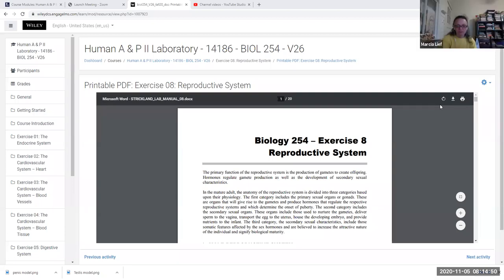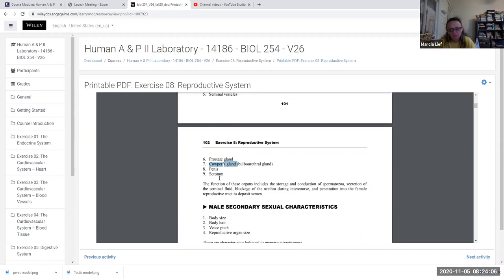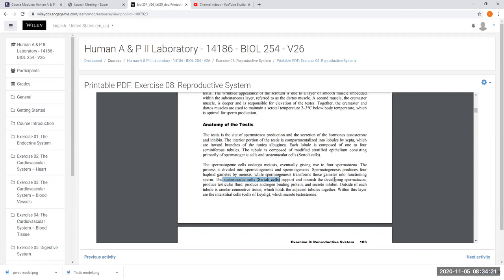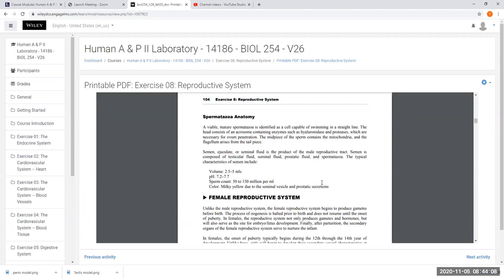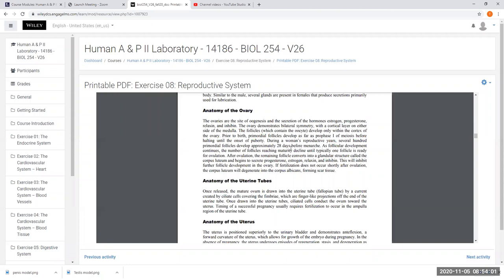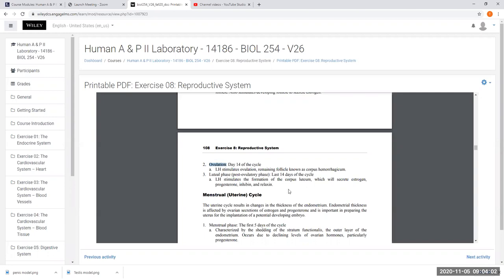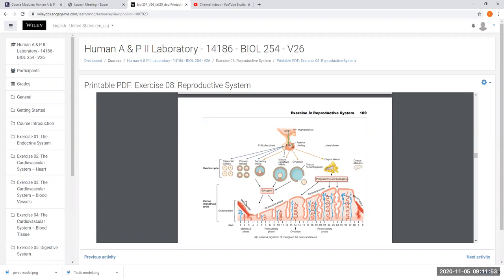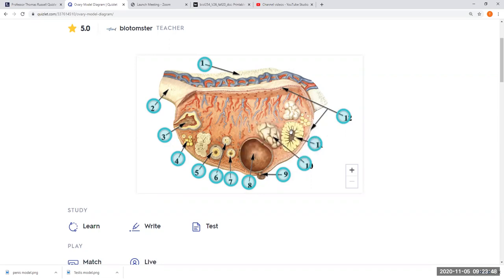Biol 254 V26 Reproductive Lab Video